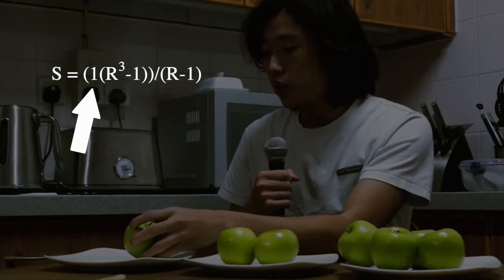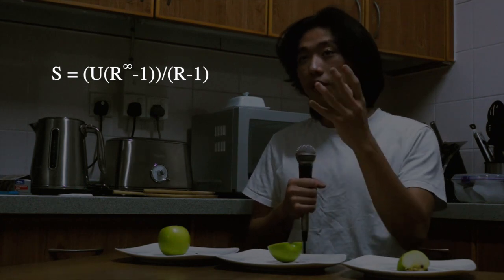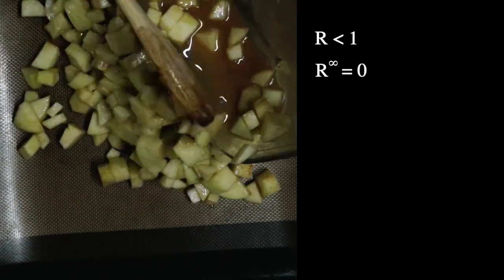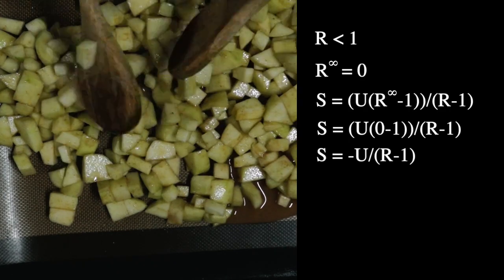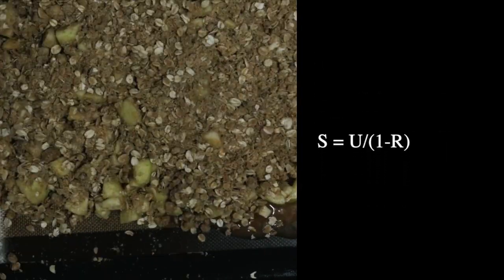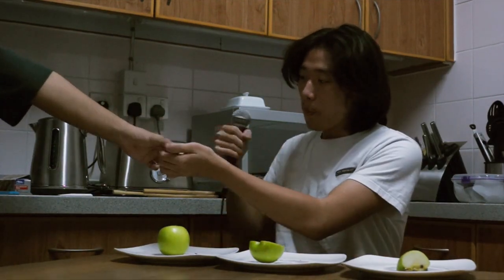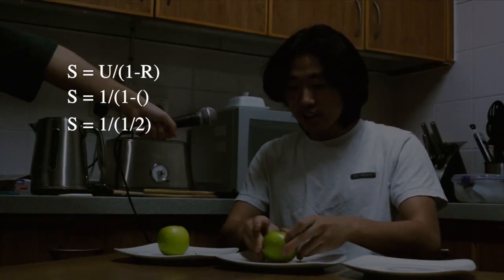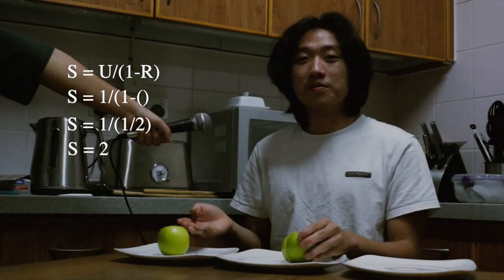Nigerian Kitchen Apple Crumble (this is a math video, not a cooking video)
Film 30 - January 16th, 2022

Genre: Comedy/Educational
This was for a math class... Nigerian Kitchen is our math teacher's cooking channel.